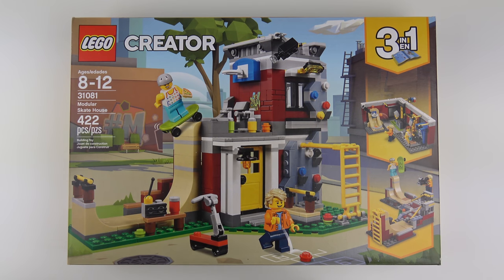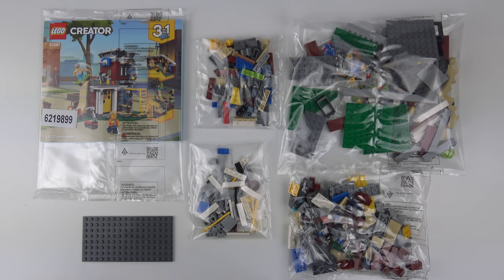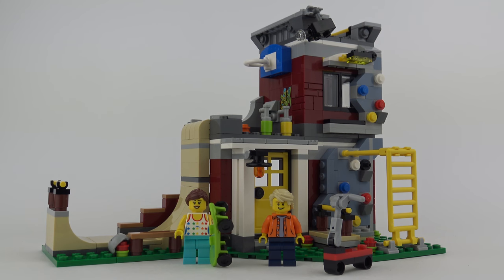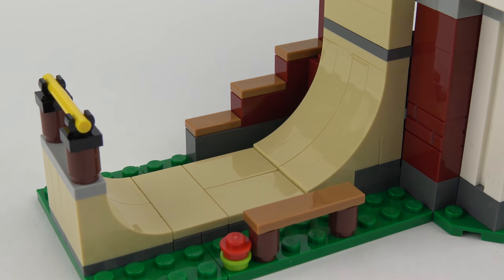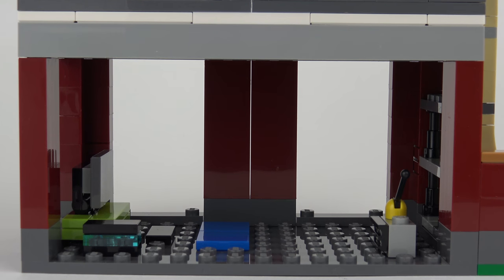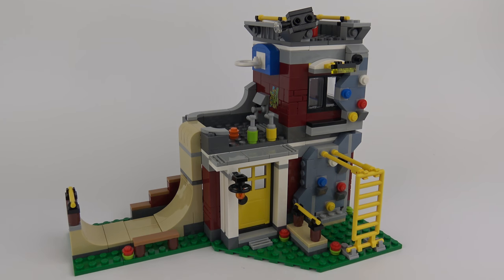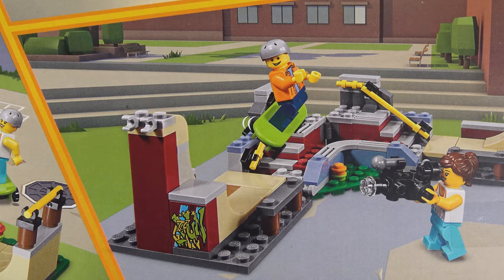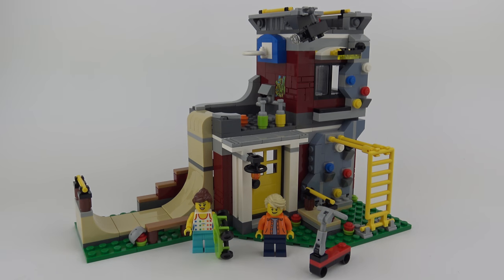LEGO Creator Modular Skate House Unboxing, Speed Build & Review!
Hi LEGO fans! Here's my LEGO Creator Modular Skate House 31081 review, one of the new 3-in-1 2018 LEGO Creator sets. Modular Skate House comes with 422 LEGO elements and includes two minifigures, a boy and a girl plus skateboard and scooter for some LEGO skate park action. You can also build a LEGO arcade complete with video games and a cafe or go all out and build a full LEGO skate park. My favorite is the modular skate house which comes with LEGO skate ramp, monkey bars, rock climbing wall and a roof terrace with basketball hoop and where, for some reason, graffiti painting is allowed!

The LEGO Creator modular skate house is modular and breaks into about eleven modules which you can use to reconfigure the LEGO skate house to your specifications. The LEGO arcade and LEGO skate park alternate 3-in-1 builds are very cool but do require you to completely rebuild the set as it's not possible to build them from the skate house modules.

There are two rooms inside the modular skate house featuring flat screen TV and some shameless self-promotion with a poster featuring the LEGO Creator Rocket Rally Car.

I hope you enjoy my LEGO skate house review of set 31081. If you do, you can be supoer awesome by simply clicking the like button and don't forget to subscribe to my LEGO unboxing and review channel for more awesome LEGO reviews and LEGO time-lapse speed builds, all in crisp 4K ultra high definition.